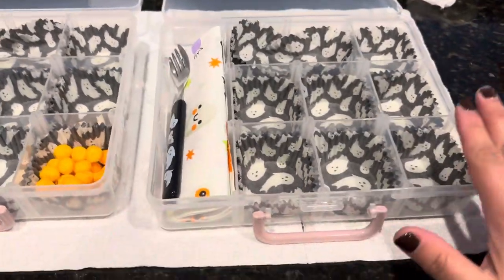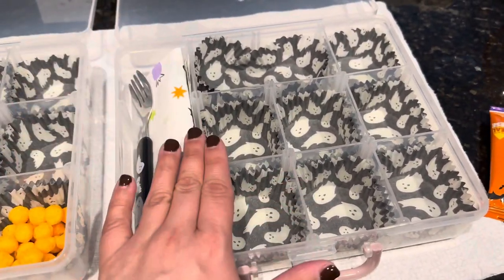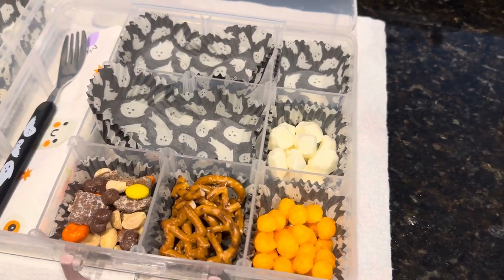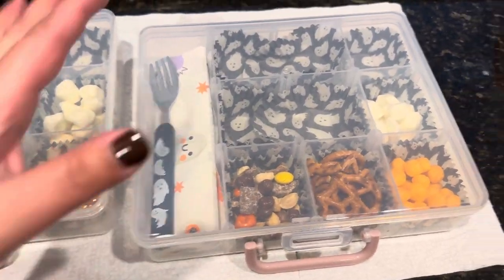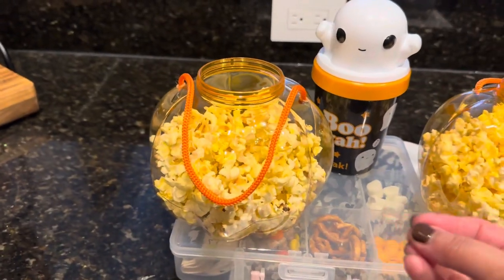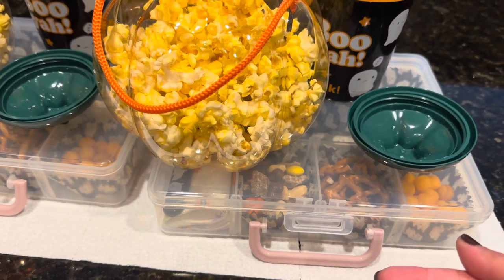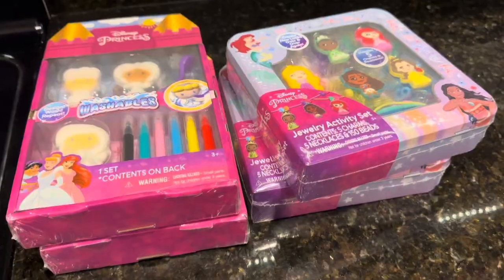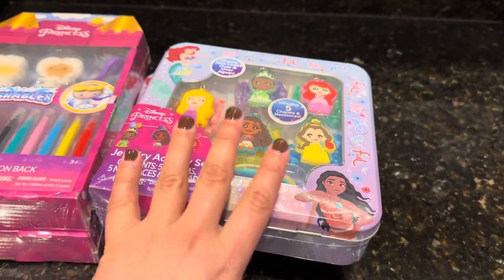Pack THIS for your kids’ next road-trip!